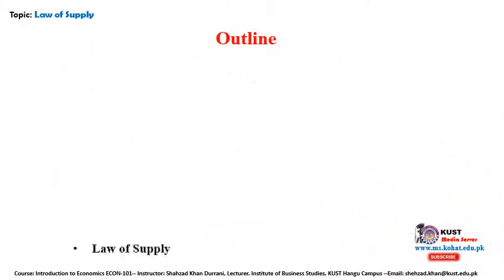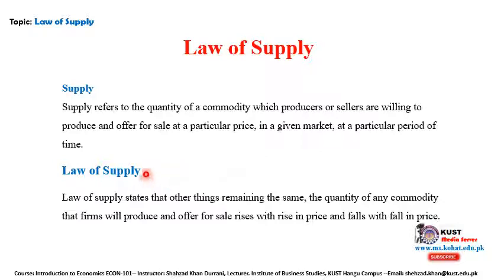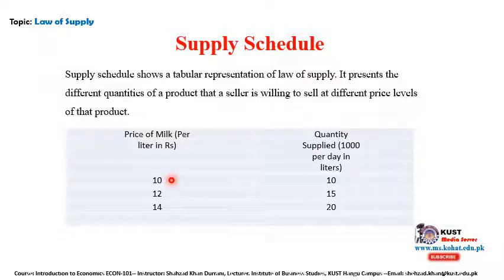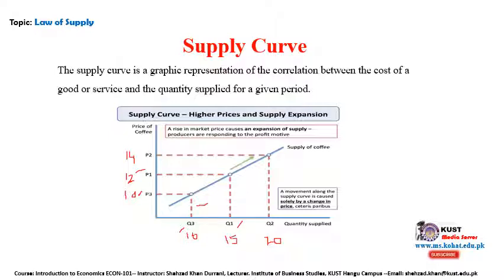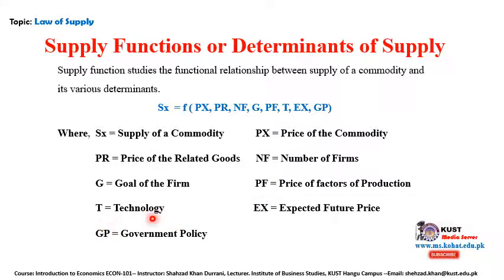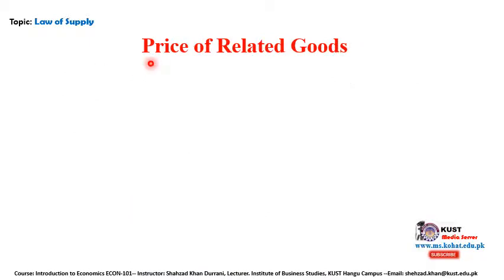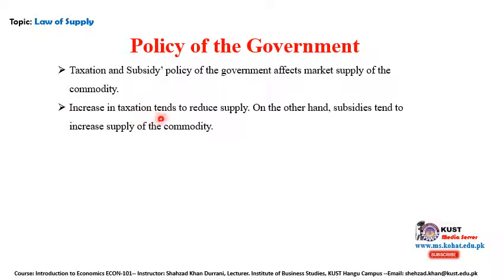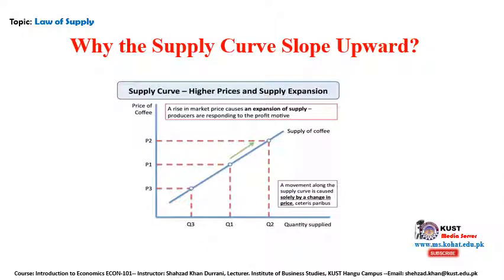FACULTY412 ECON101 KUST2020 L10 V2 LAW OF SUPPLY